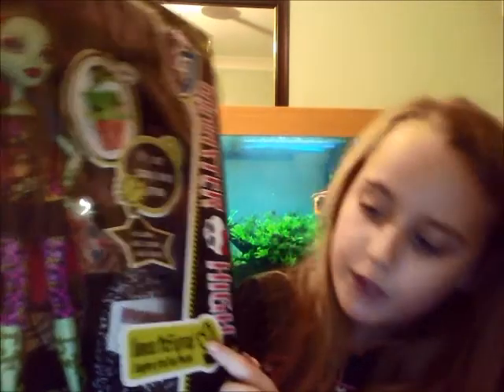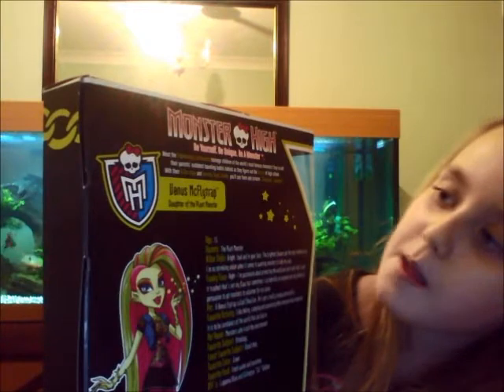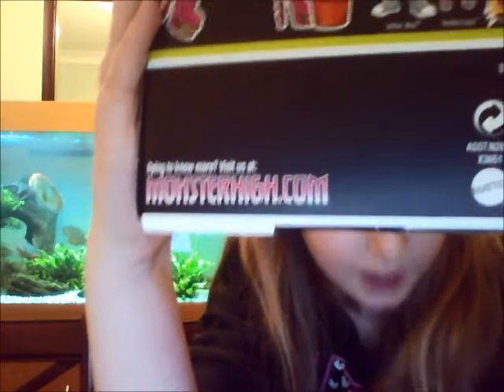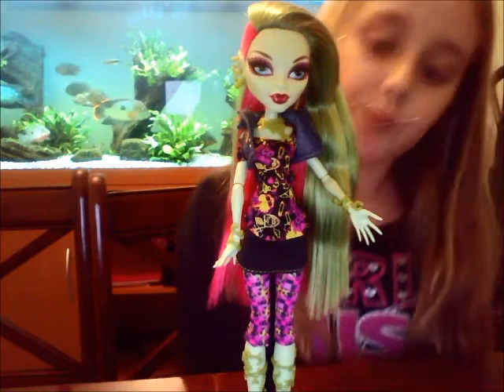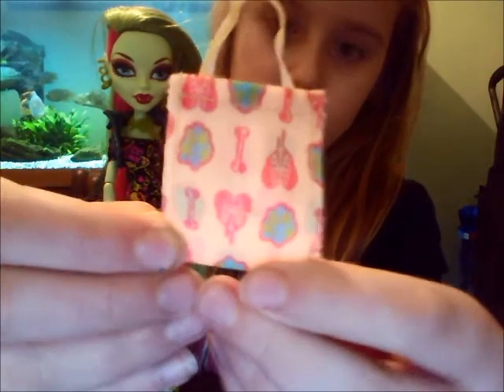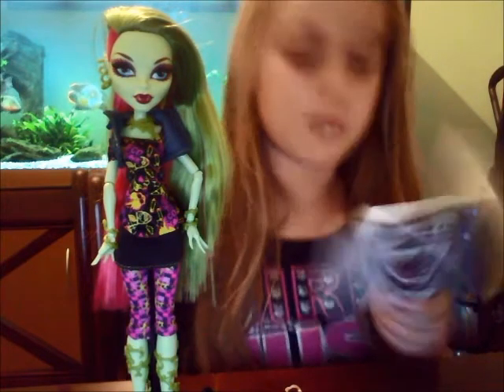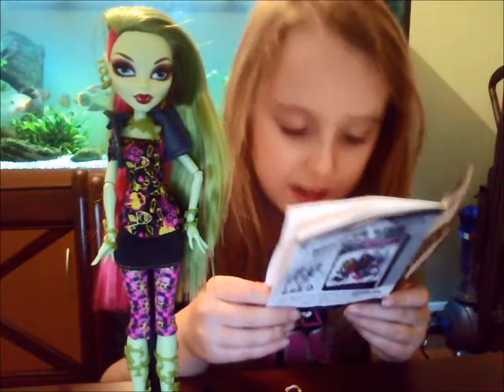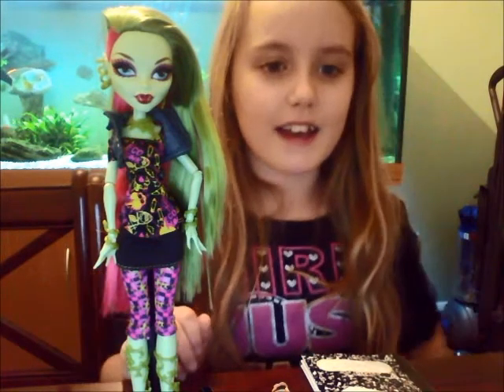Monster High Venus Mcflytrap review by Ella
Here is another review by us enjoy :)